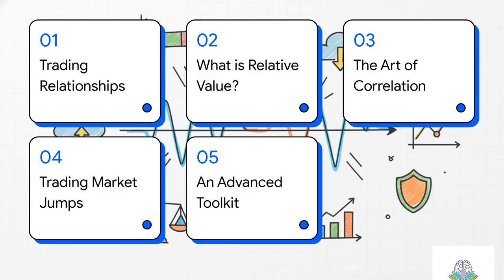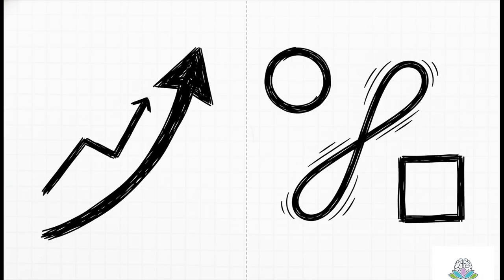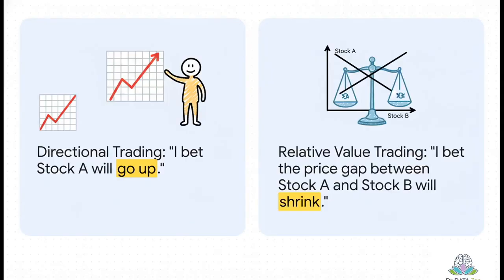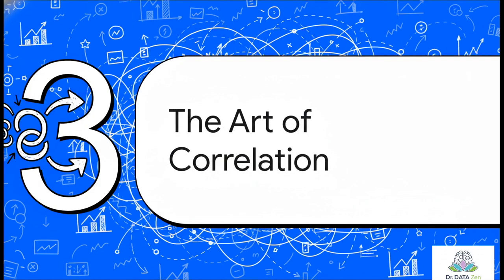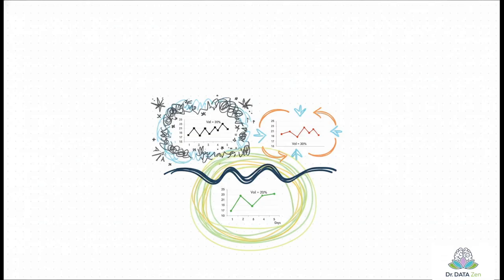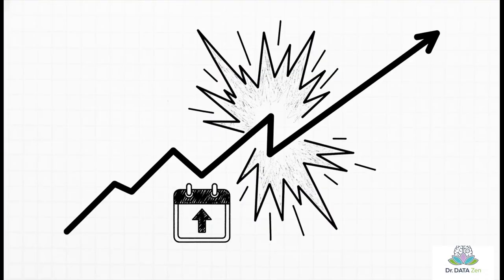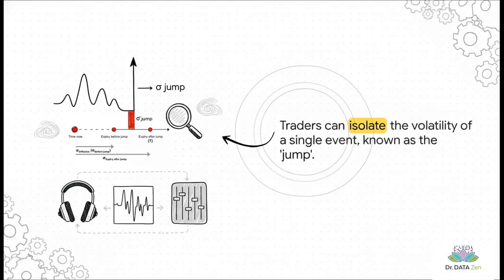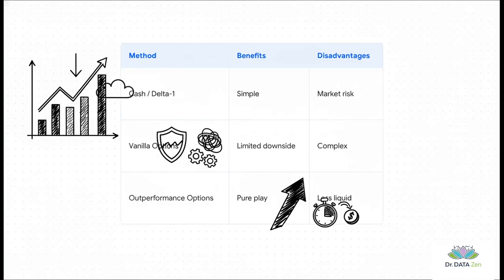TRADING VOLATILITY Chapter 6 RELATIVE VALUE AND CORRELATION TRADING